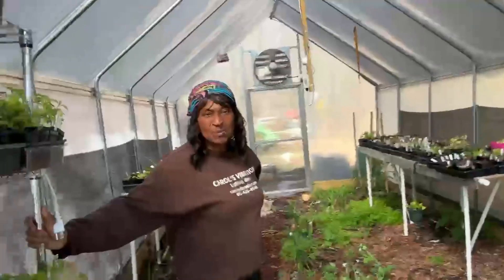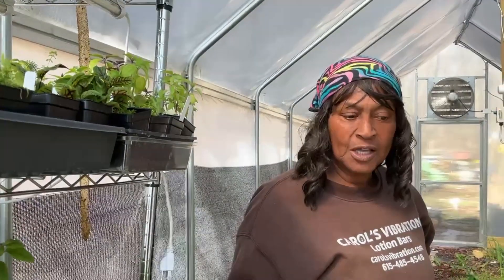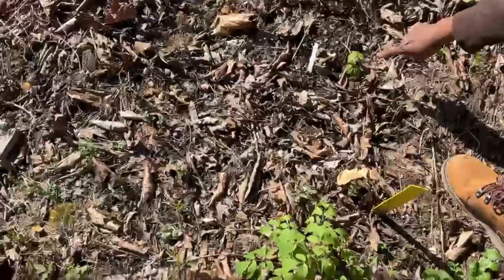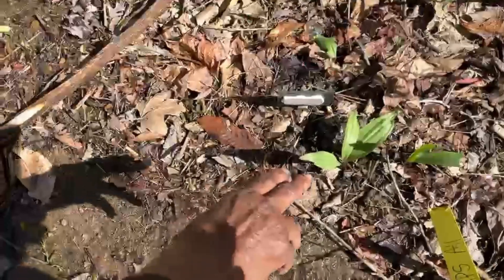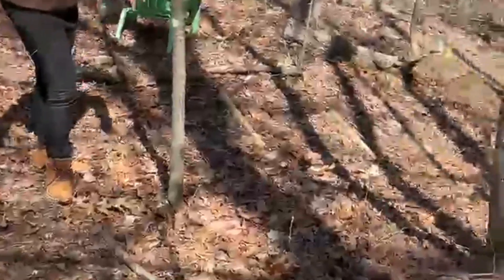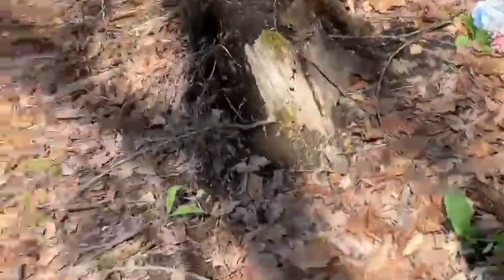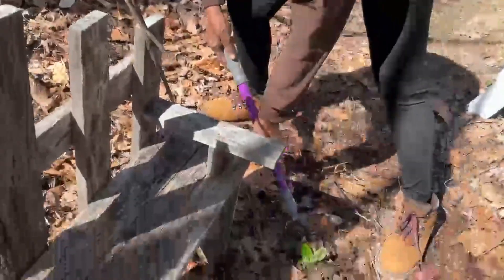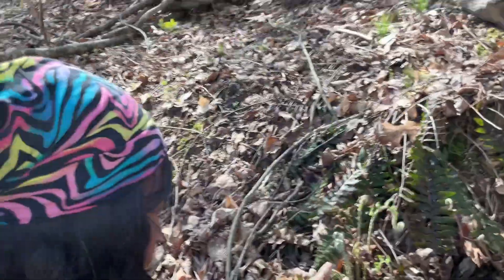Garden Talk with Carol’s Homestead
Follow me at Carol’s Homestead on Facebook for more homesteading tidbits and information on my upcoming events.